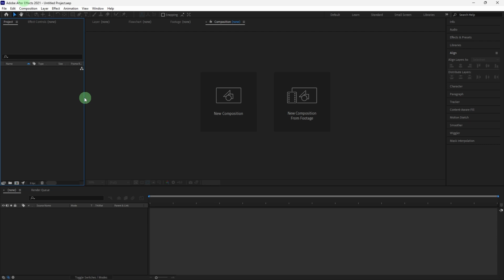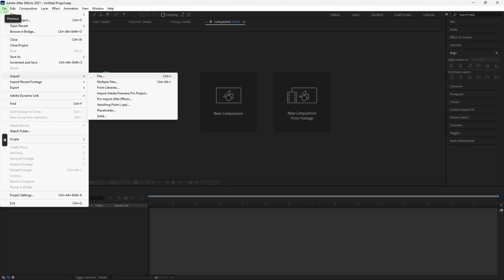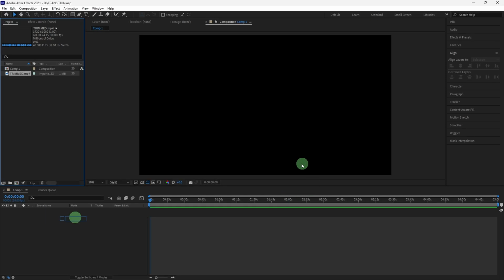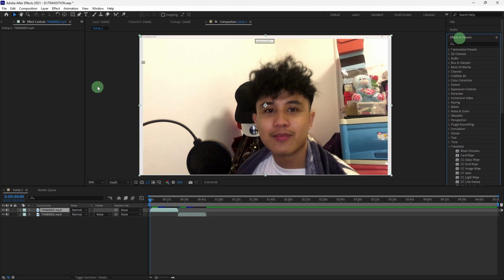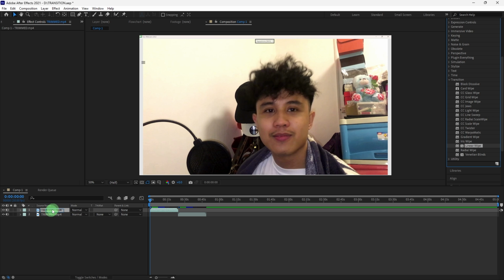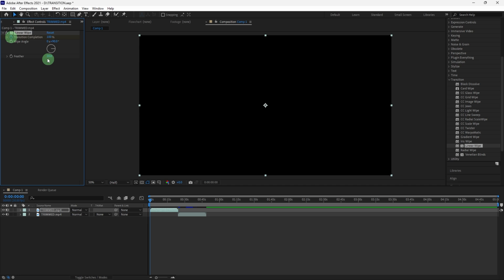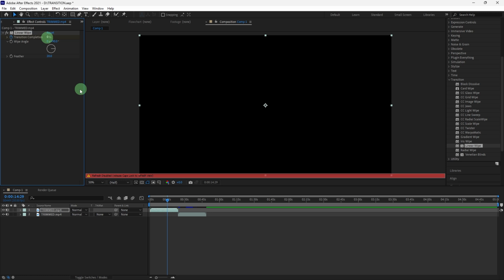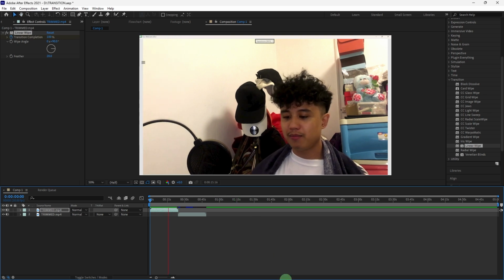How To Add A Transition In After Effects (Step-by-Step Guide)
This tutorial will teach you how to add a transition in After Effects. Use this method in your After Effects project to create a smooth transition between scenes.